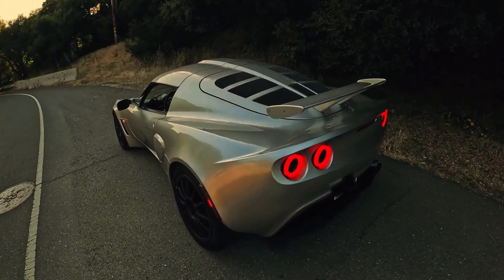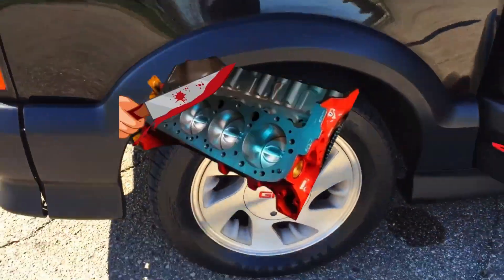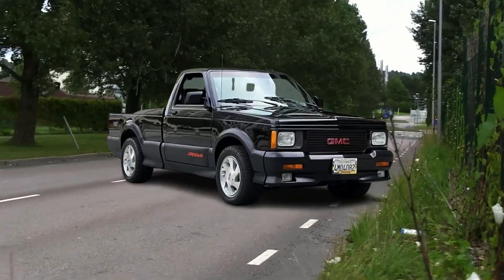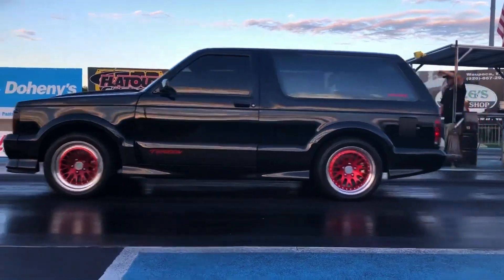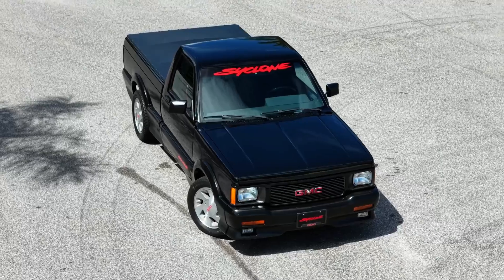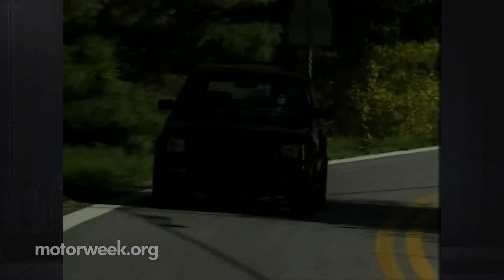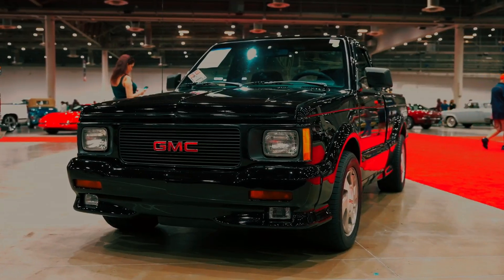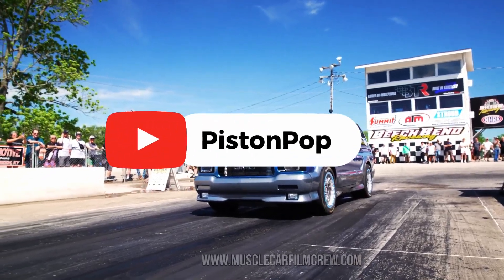GMC Turbo LB4: The V6 That Humbled Ferraris And Muscle Cars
In the early ’90s, GMC shocked the world with a truck that outran Ferraris.
The secret? The LB4 4.3L Turbocharged V6.

Dropped into the 1991 GMC Syclone and 1992–93 Typhoon, this underrated engine pushed 280 horsepower, 360 lb-ft of torque, and sprinted from 0–60 in just 4.3 seconds. That was faster than the Ferrari 348, Corvettes, and Mustangs of the era.

But despite its brilliance, the LB4 Turbo V6 was short-lived — with less than 8,000 units ever built. Expensive, misunderstood, and way ahead of its time, it faded into history.

In this video, we dive into:
-The engineering behind the LB4 Turbo V6.
-How it made trucks faster than Ferraris.
-Why it failed despite being revolutionary.
-Its legacy in today’s performance world.

This is the story of GMC’s forgotten turbocharged monster.